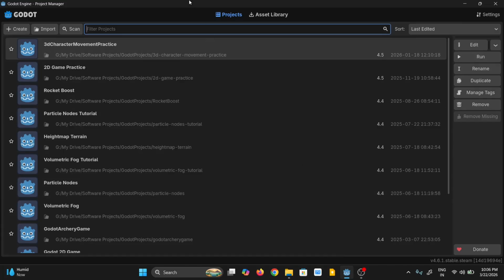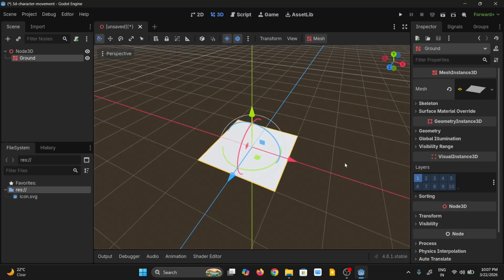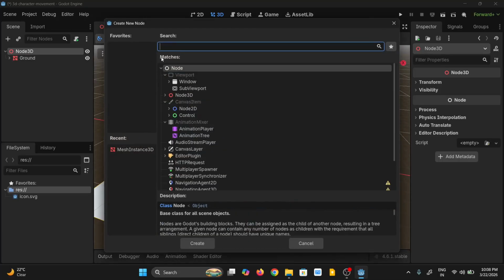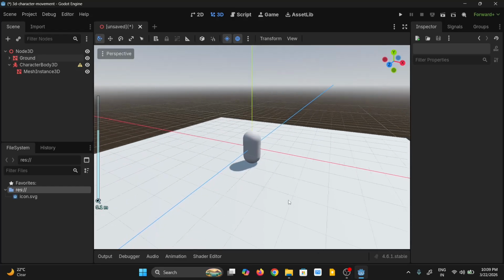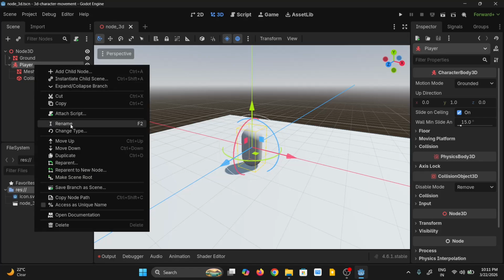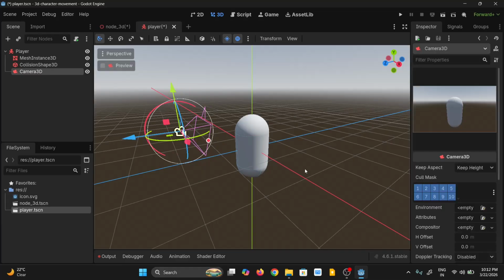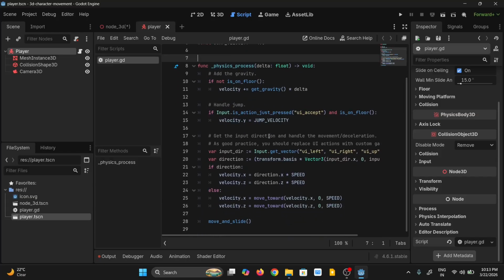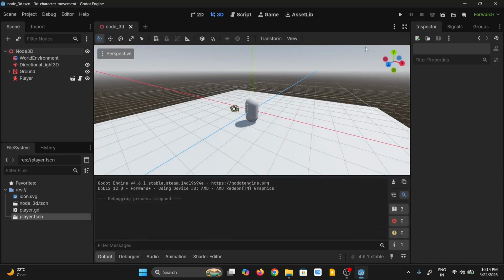Godot 4 3D Quick and Basic Character Movement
In this tutorial you can learn how to make a quick 3D character movement in Godot 4.